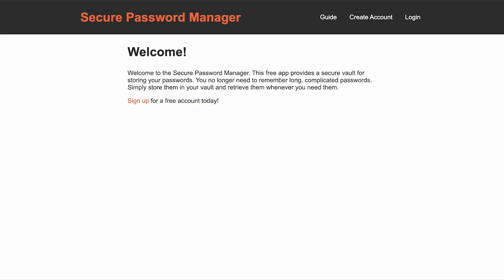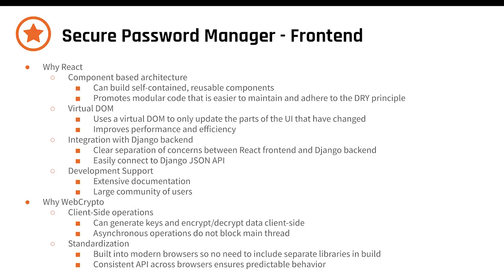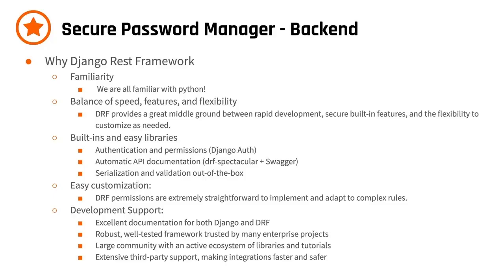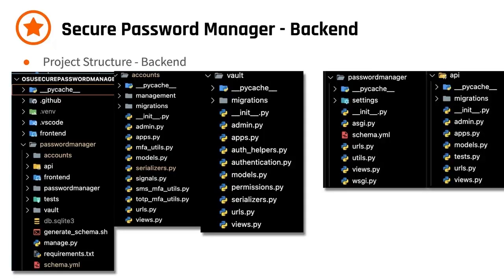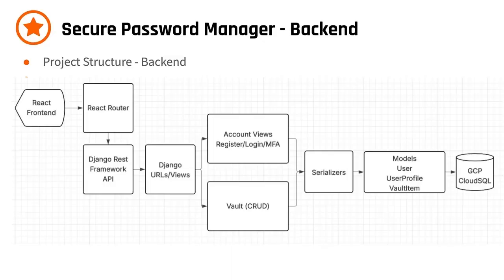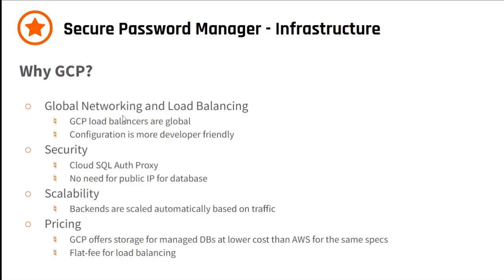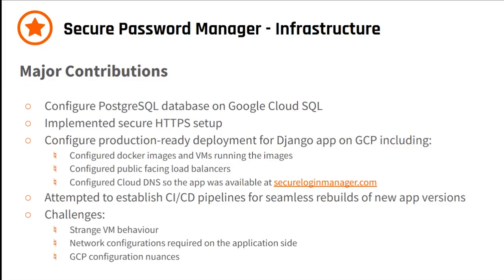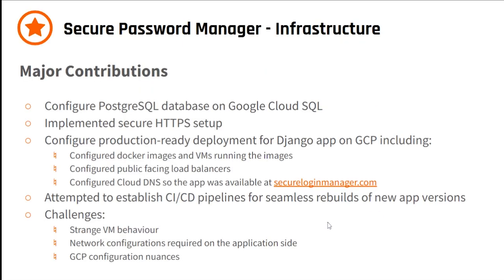Secure Password Manager Final Presentation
Secure Password Manager final presentation for OSU CS 467 Summer 2025